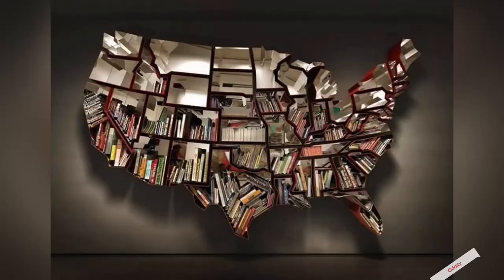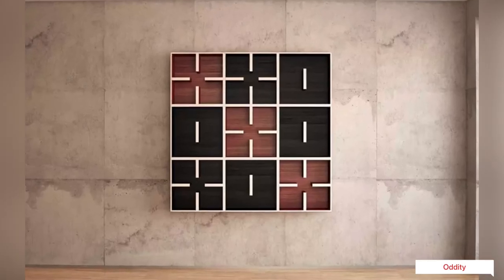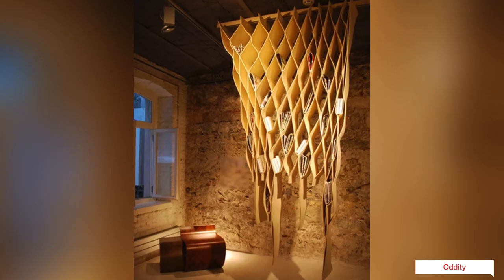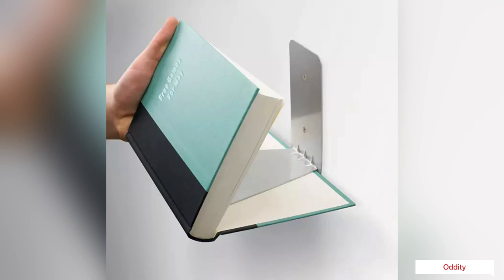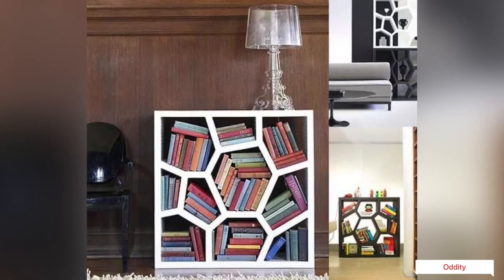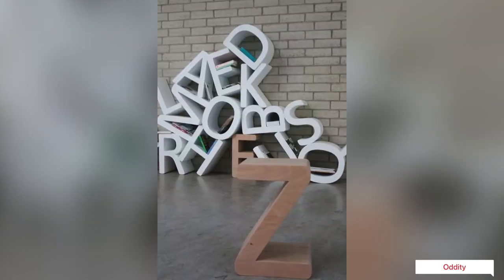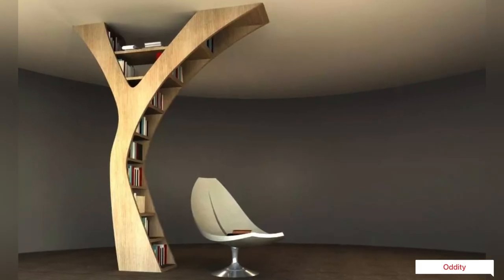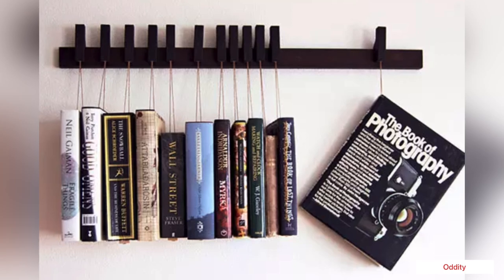Inspiring And Creative Bookshelves that will steal your Heart.